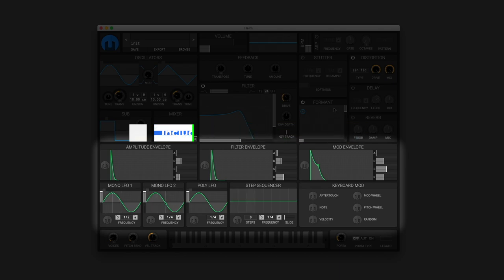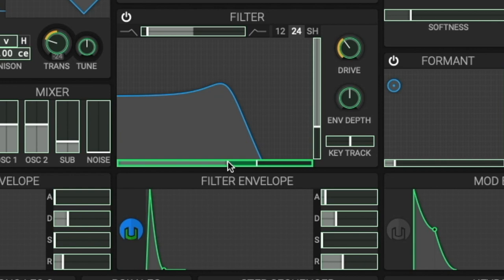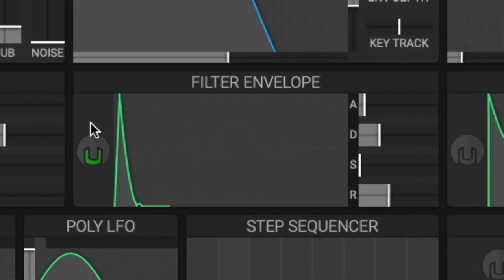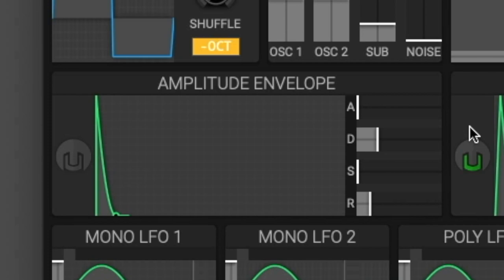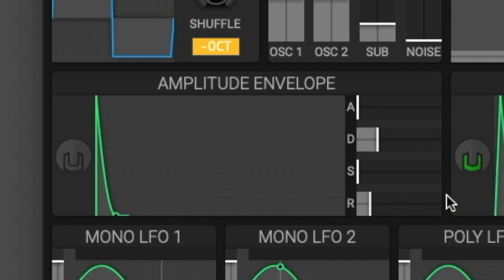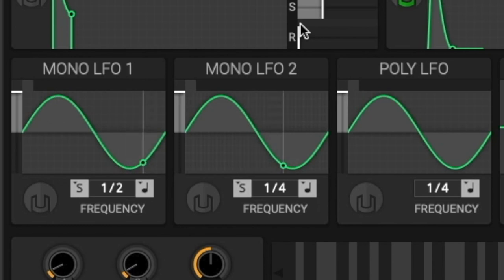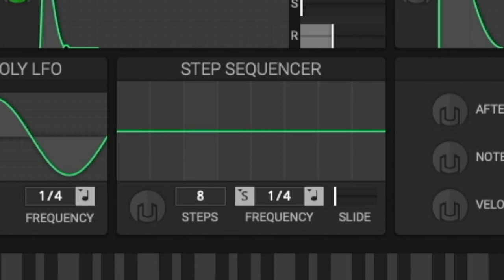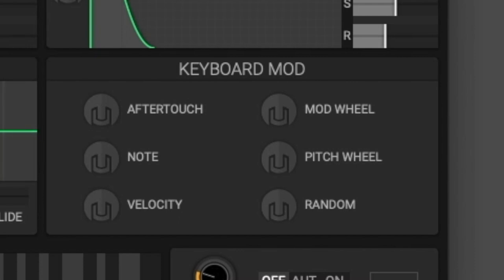Helm Synthesizer - A Complete Guide | #5 Modulation